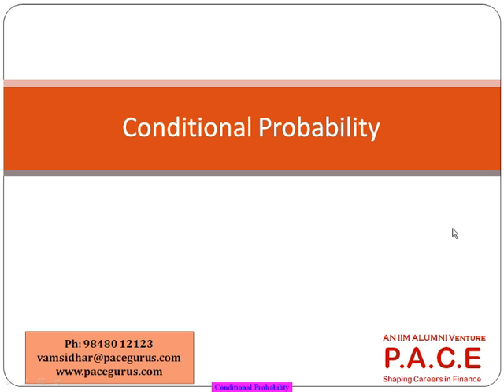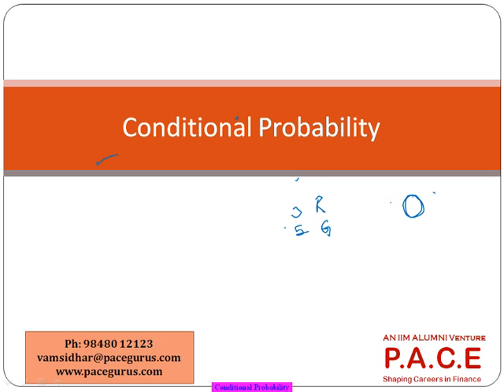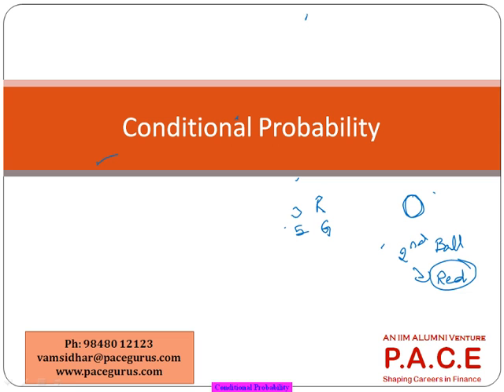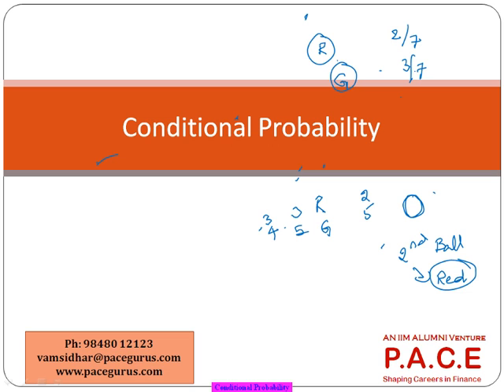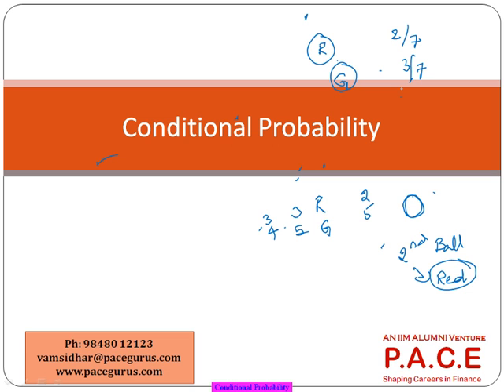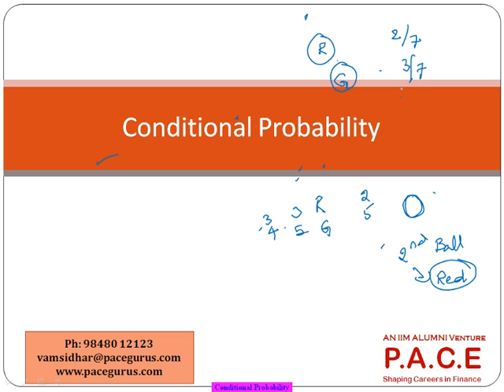Actuary CT 3 Probability Conditional Probability